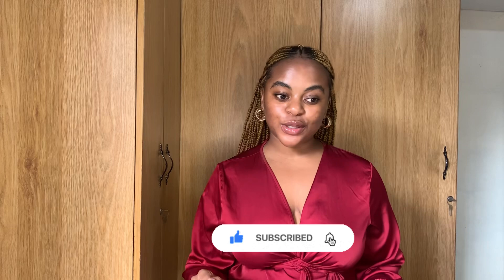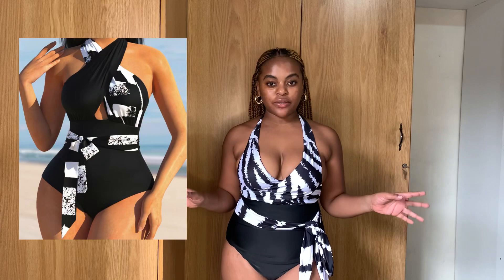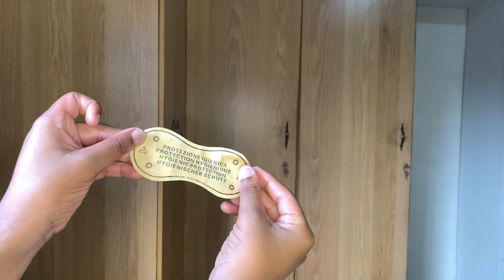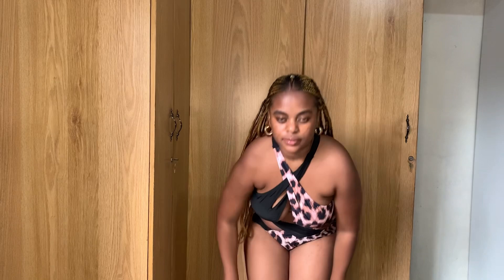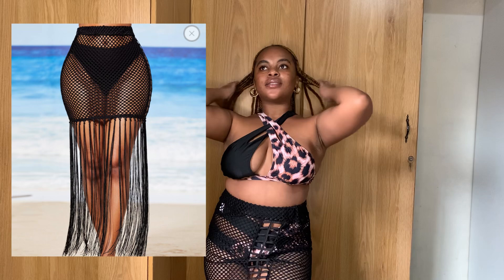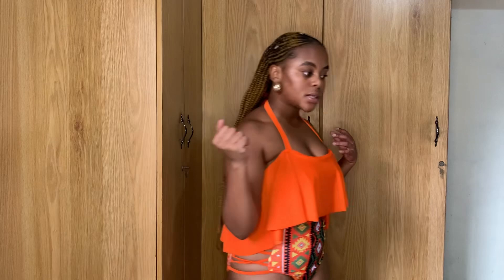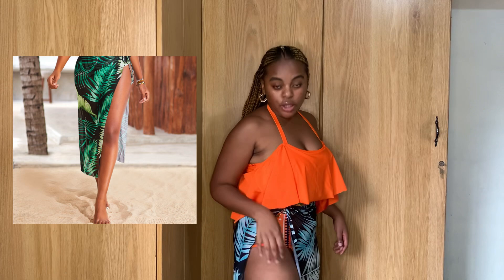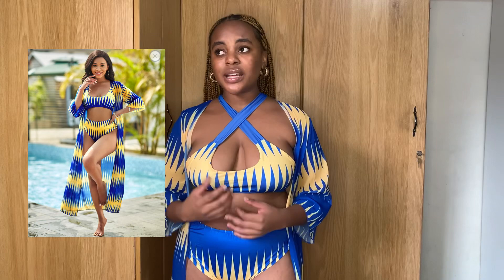BIKINI & SWIMWEAR TRY ON HAUL ft Rosewe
Hiii babys! ❤️❤️ Thank you for taking your time to support Aus’T once again! This time we are trying out some swimsuits and bikini from Rosewe! They sent us really amazing pieces so let’s see what they look like.

Thank you to Rosewe for endorsing this video. ❤️🙏🏻